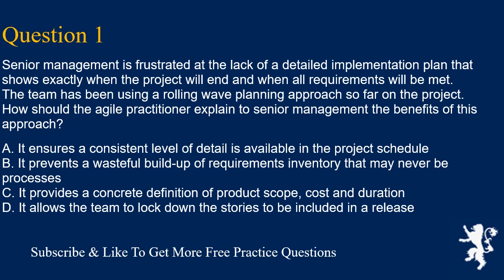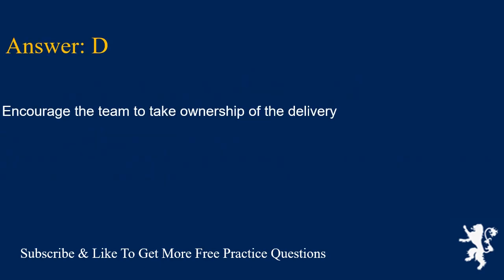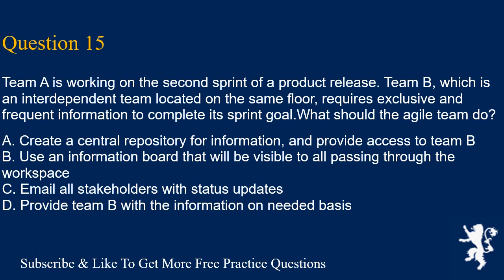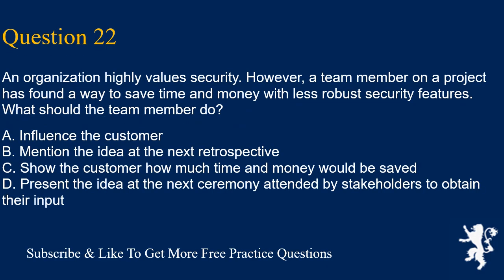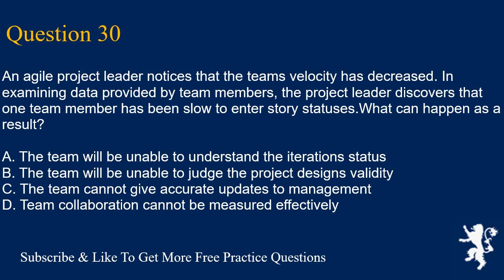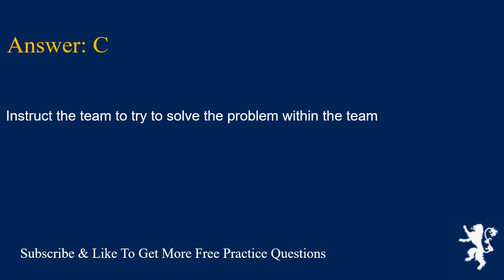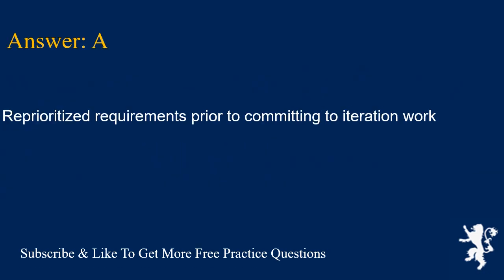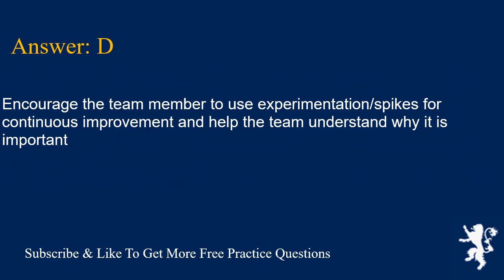PMI ACP Exam Free Practice Questions Part 3